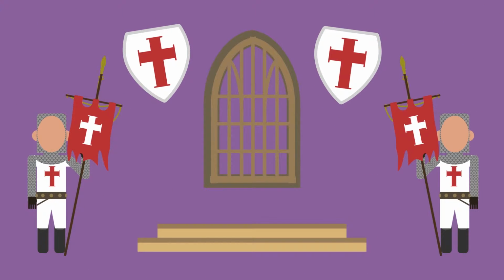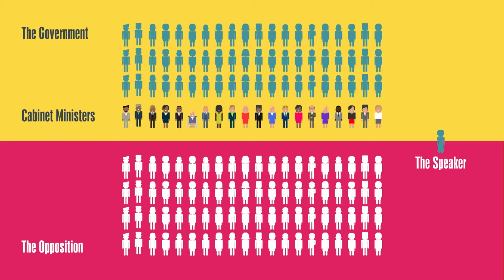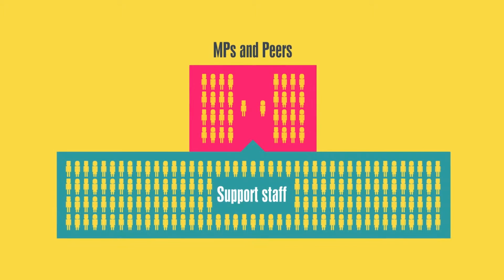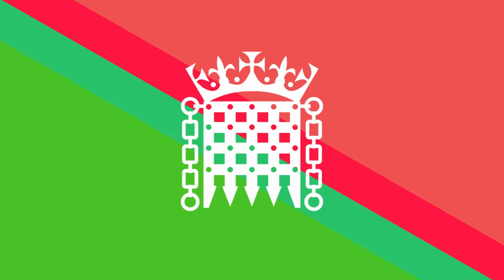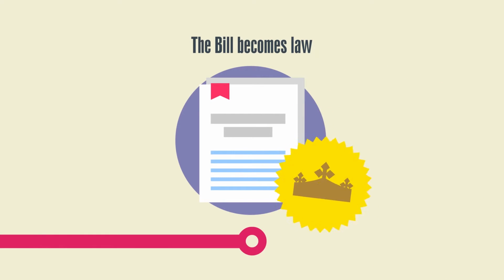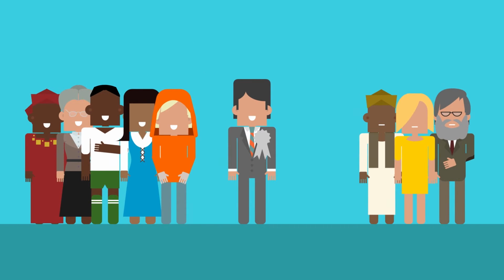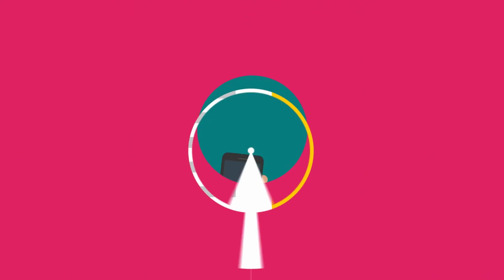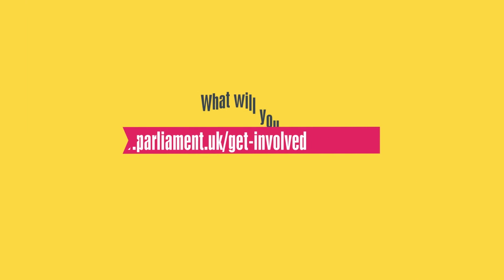know about united kingdom parliament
use ful information for students about parliment of united kingdom